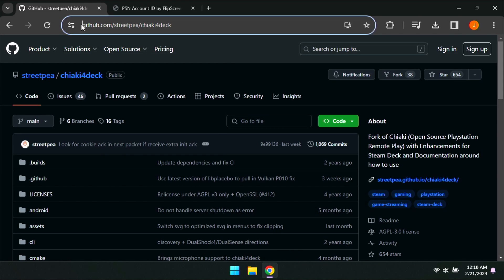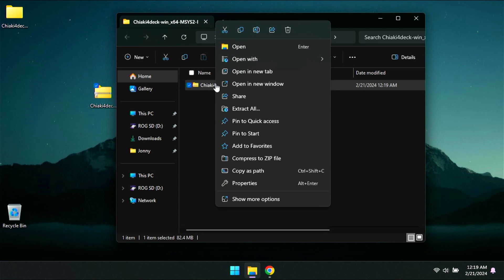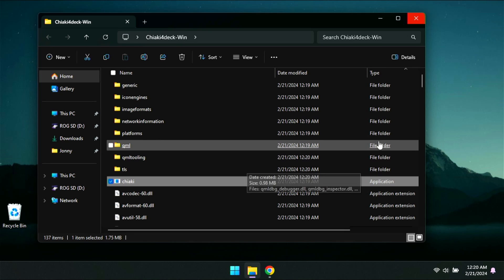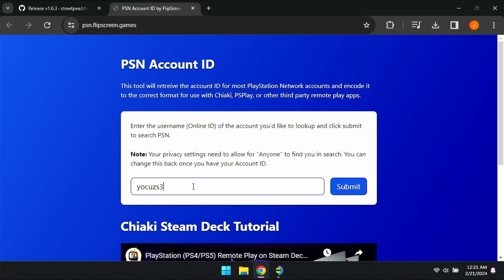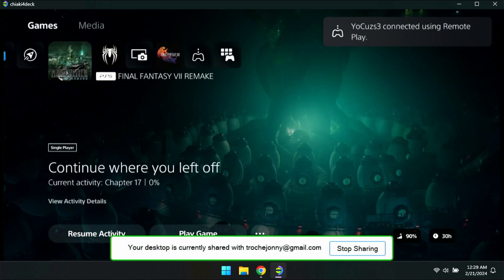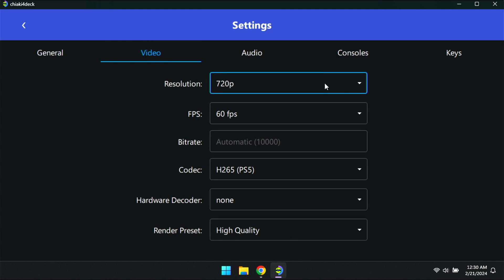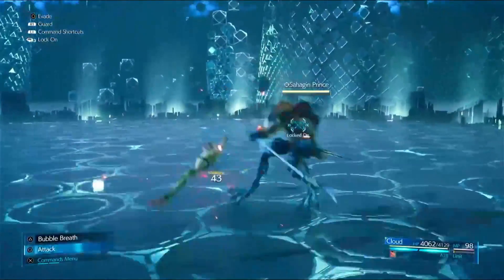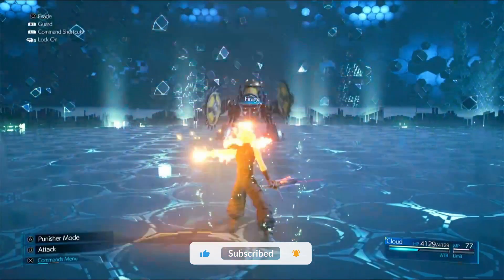Asus ROG Ally PlayStation Remote Play - Chiaki4Deck Setup - W/ Handheld Support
Remote Play PlayStation on Asus Rog Ally - Rog Ally PS5 PS4 Remote Play - Chiaki4Deck - Set up Guide - PlayStation 5 on Rog Ally - 2025

▶What I use with my ROG Xbox Ally/ Ally Z1:
Dock and Stand
My microSD Card
ROG Xbox Ally X Screen Protector
ROG Xbox Ally Case